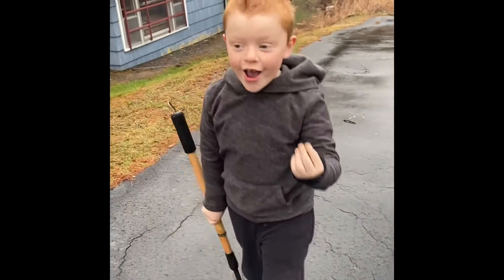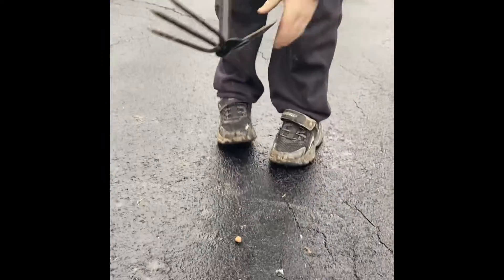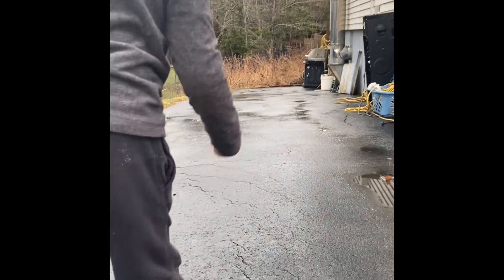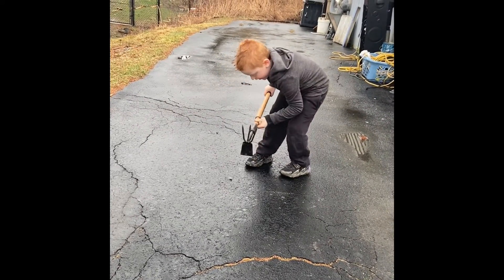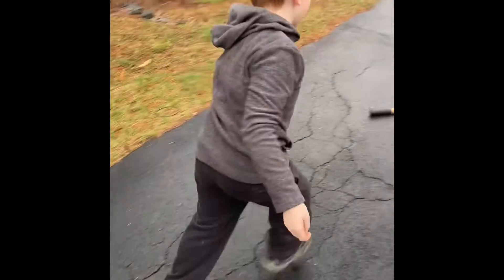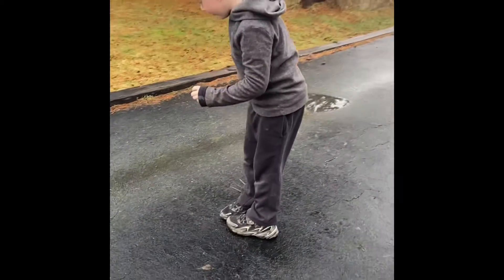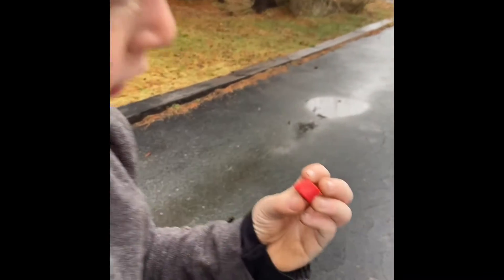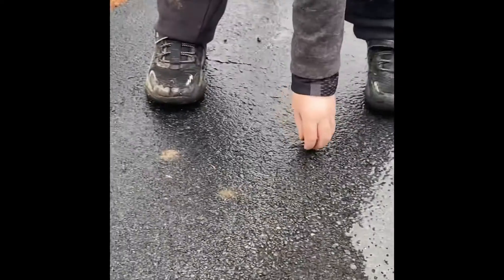Mickey breaking Minecraft Blocks made from Modelling Clay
Penny’s brother Mickey joins in on the video making when he takes the lead and shows us how to bust up minecraft blocks he made from modelling clay the day before.